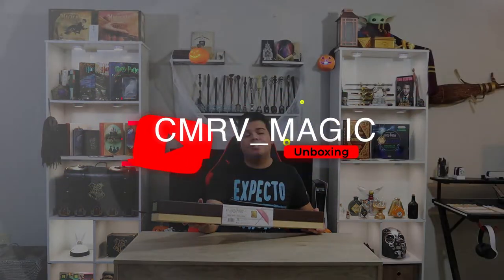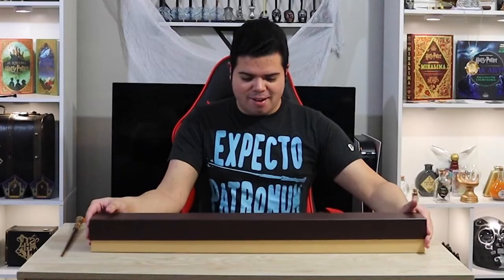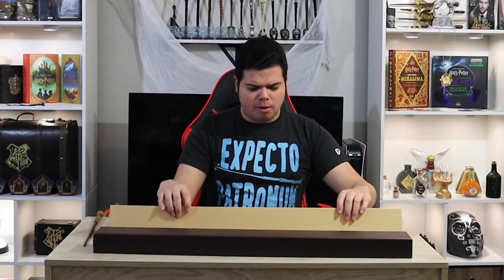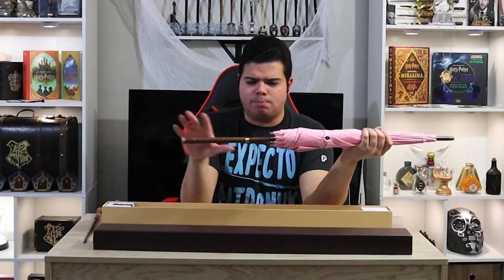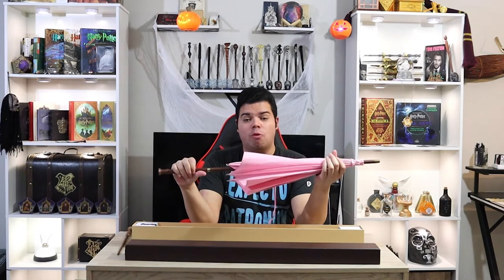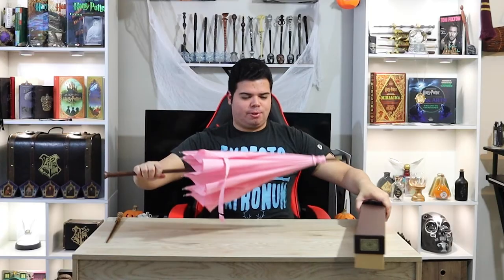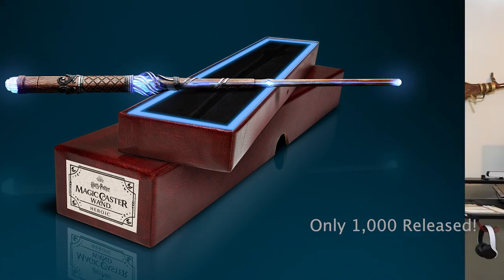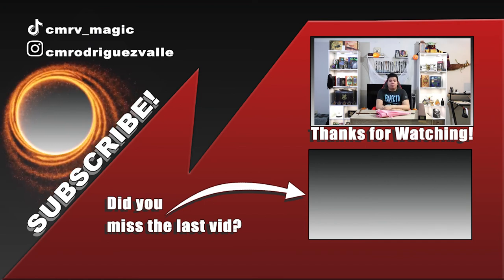Umbrella or Magic Wand? Two for one special!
A perfect addition to any Harry Potter Fan's collection!